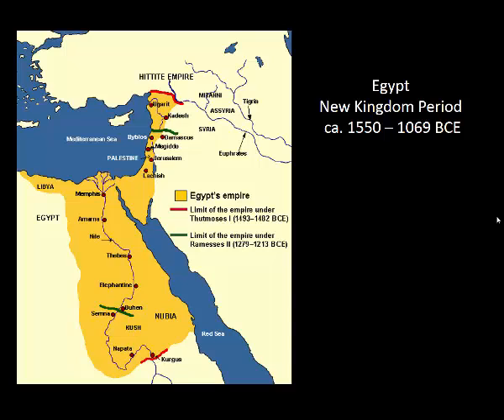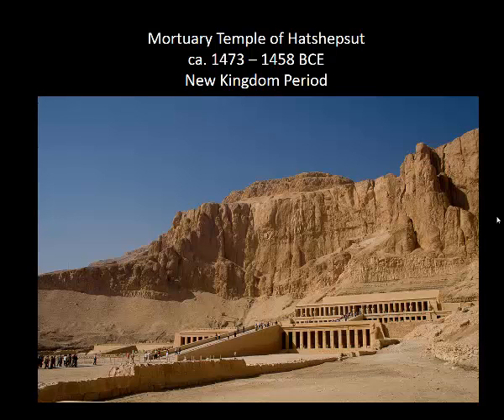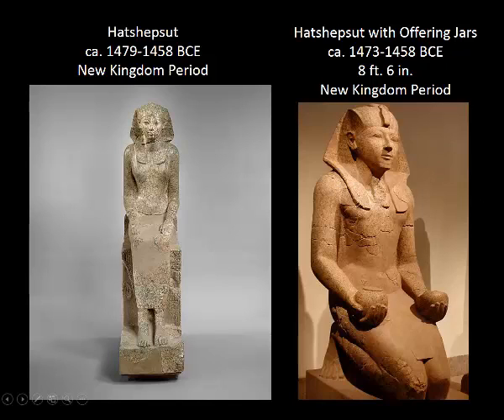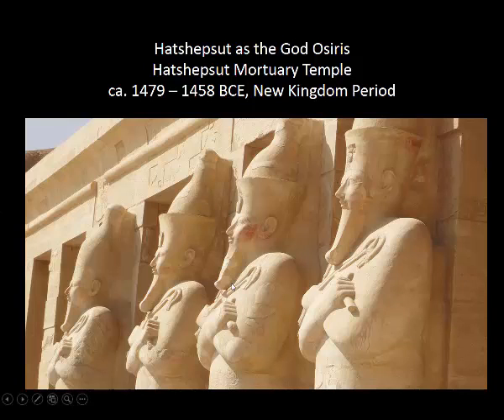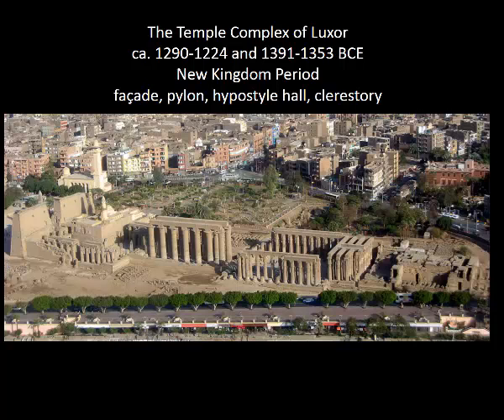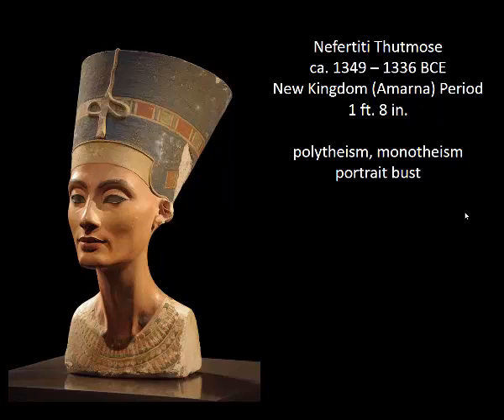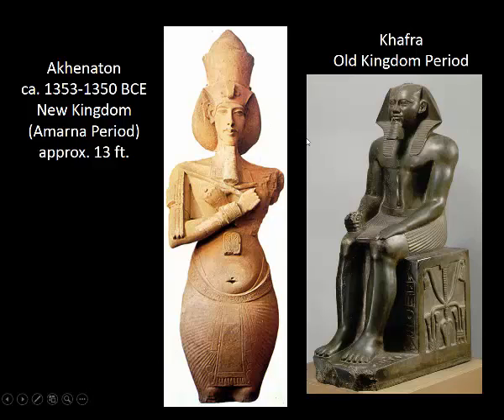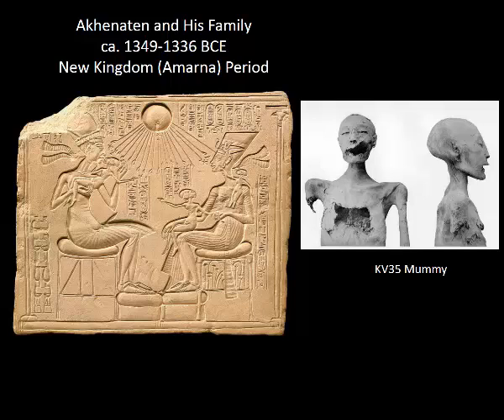Art 200: Ancient Egypt: Part II